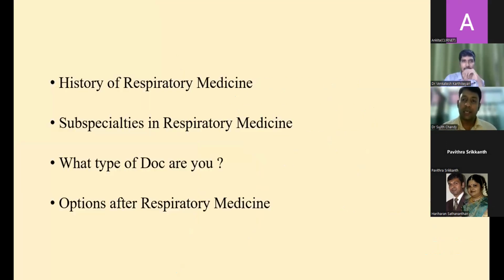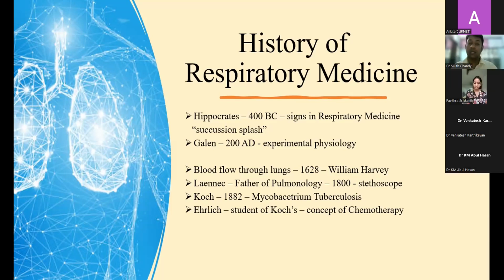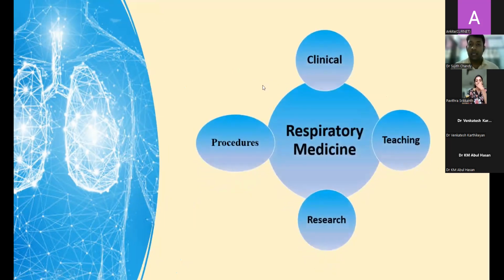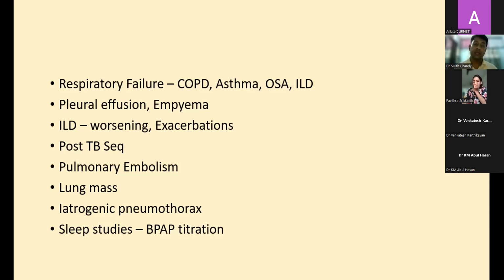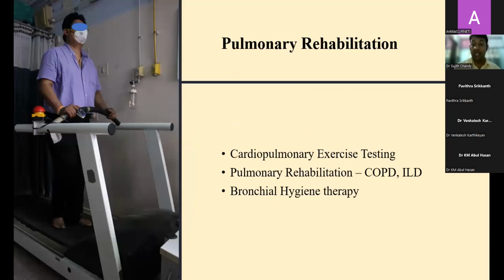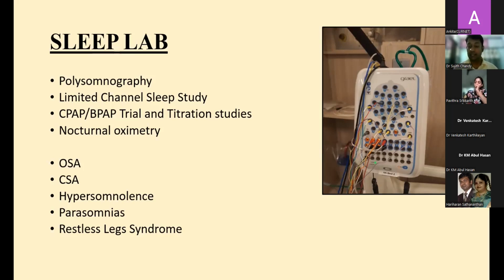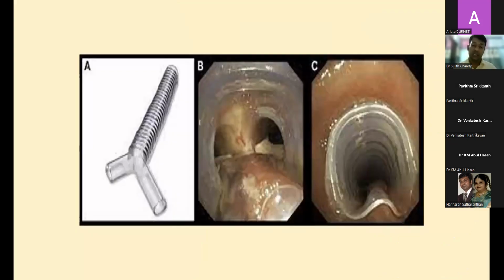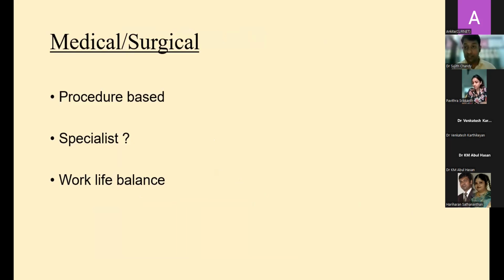Scope of Respiratory Medicine after MBBS - Dr Sujith, CMC Vellore